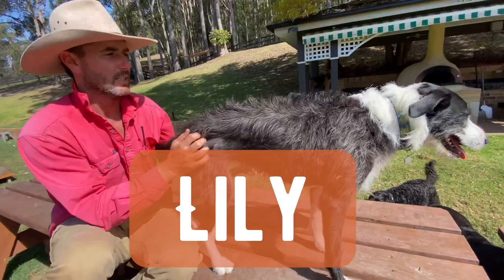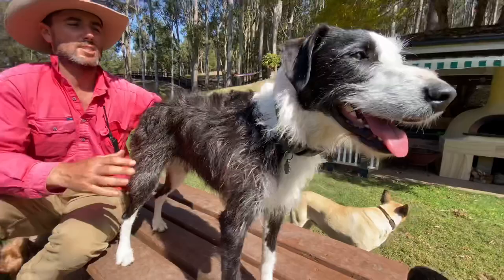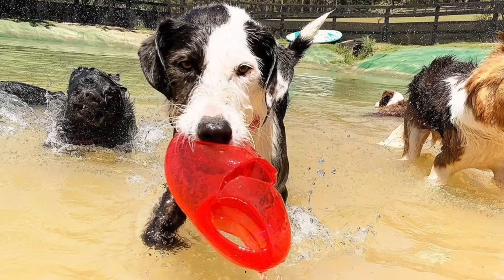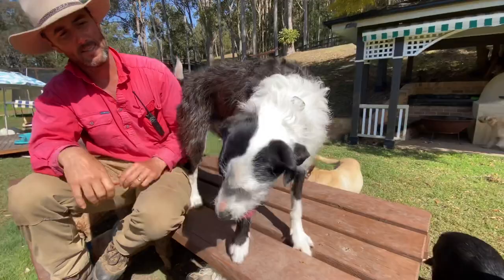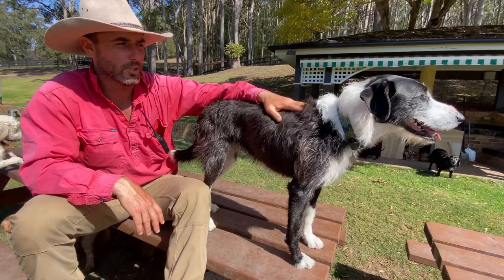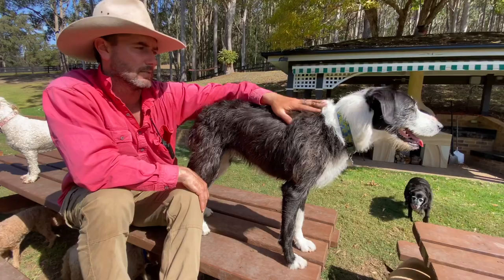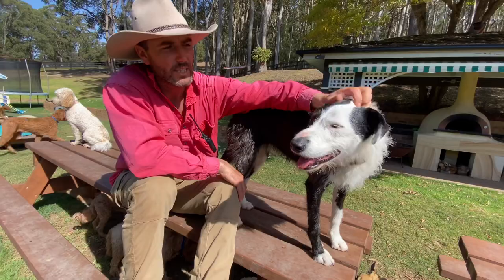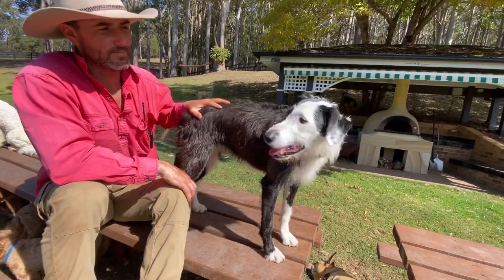Lily the Border Collie X Wolfhound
Today we talked about Lily the Border Collie X Wolfhound. Lily is 3 years old and has been coming to the farm for over a year now. Lily is fast, fit and agile but what stands out most about Lily is her endurance. Lily goes, and goes, and goes, and goes! Her energy levels rarely, if ever deplete and there’s not many that can rival her stamina. Lily loves play, whether it be with a stick, a ball or a frisbee and she’s super happy. Her tail is always wagging and she always has a smile on her face. Lily is also vocal. She likes to talk to Luke and let him know when her ball is at his feet, or if he’s missed it. Just a gentle reminder that it’s there.